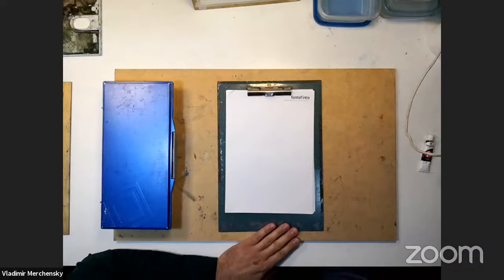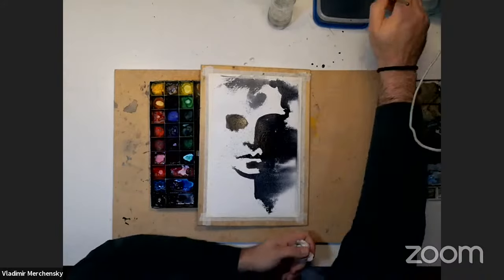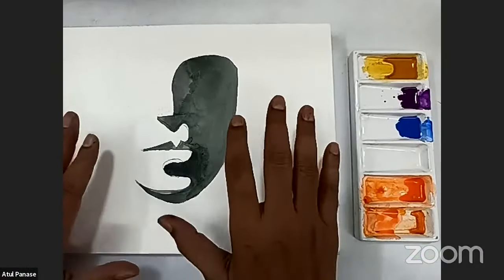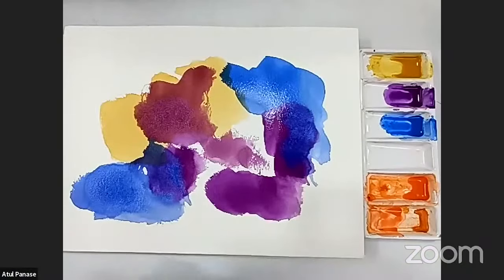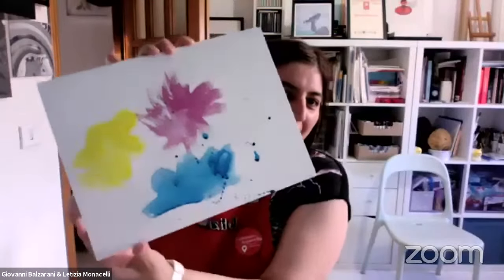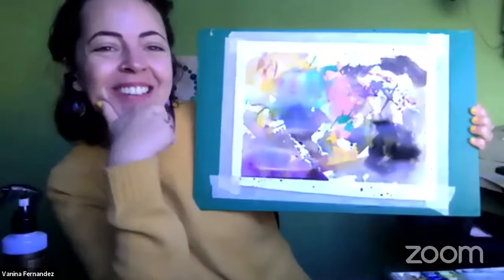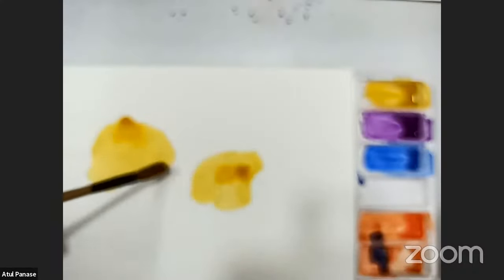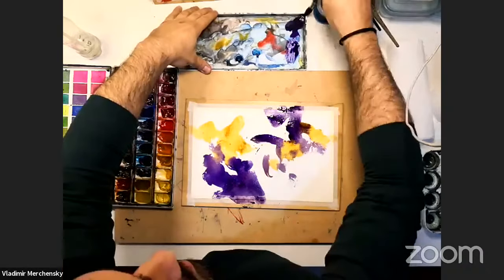Watercolor for beginners with Atul Panase and Vladimir Merchensky Arias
Watercolor for beginners a class to introduce the use of watercolor.
- Atul Panase and Vladimir Merchensky Arias (UAE, Argentina)